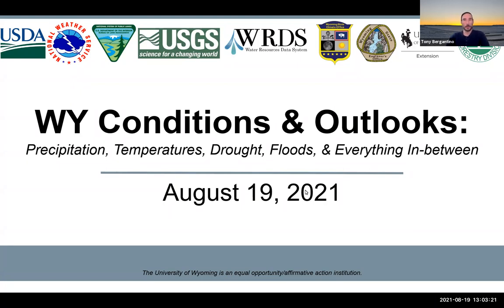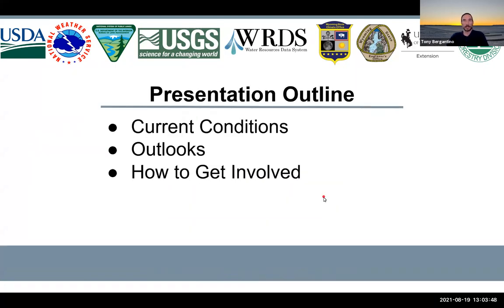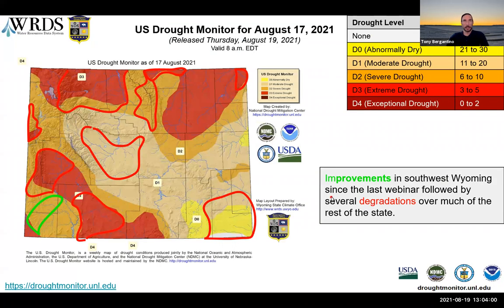August 19, 2021 WY Conditions & Outlooks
The Wyoming Conditions & Outlooks presentation is recorded on the 3rd Thursday of each month. The University of Wyoming Extension organizes this collaborative effort in partnership which includes, but is not limited to the: Wyoming State Climate Office, WY Water Resources Data System, WY State Forestry Division, Office of the Tribal Water Engineer of the Eastern Shoshone & Northern Arapaho Tribes, USDA, DOI BLM, NOAA National Weather Service, and USGS.